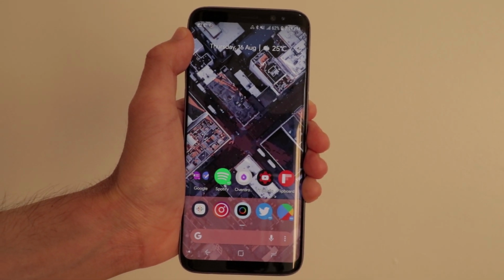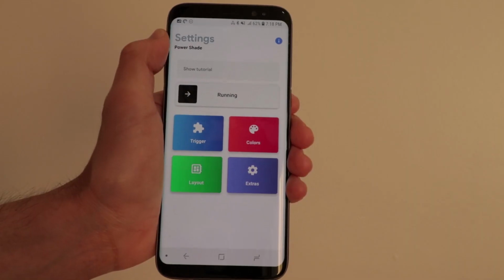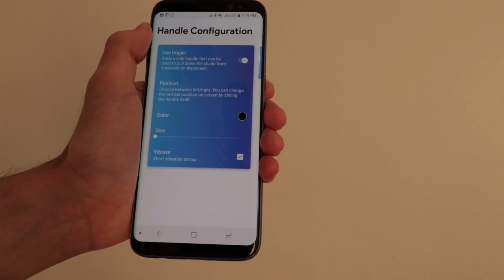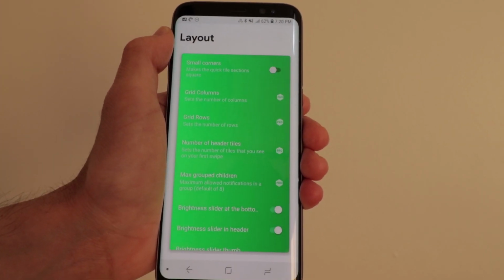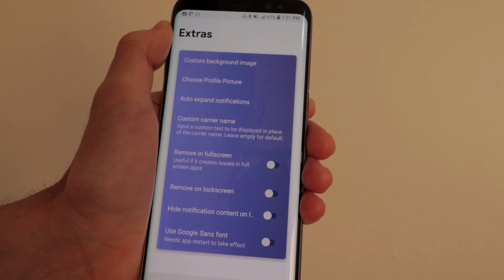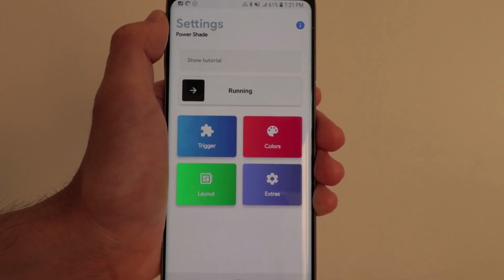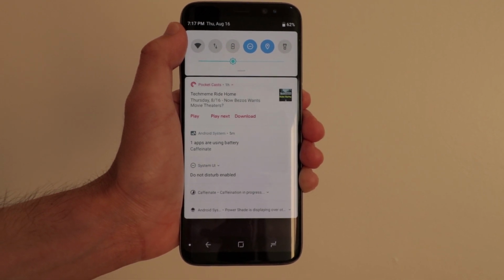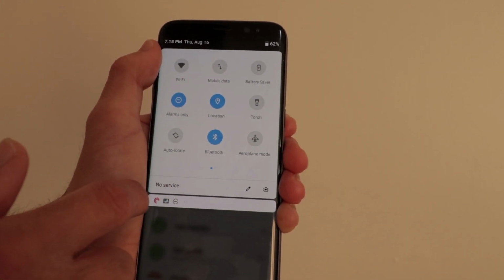HOW TO GET ANDROID PIE NOTIFICATION LOOK ON ANDROID!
ANDROID PIE NOTIFICATION LOOK, HOW TO GET IT.

***My Gear***
Canon EOS 77D
Canon T3
iPhone X
Samsung S8